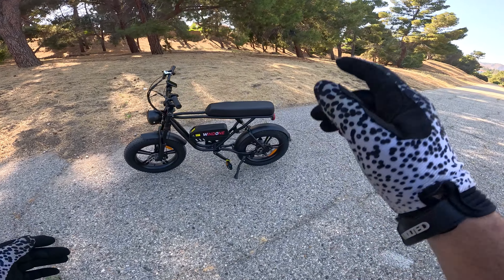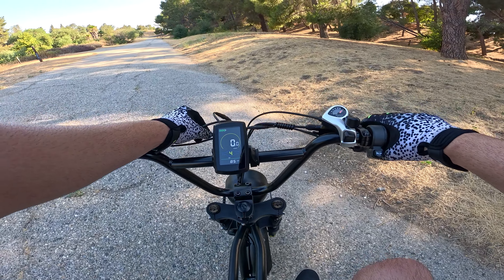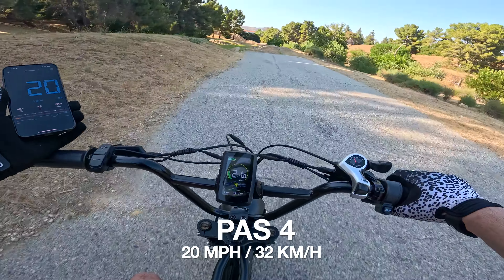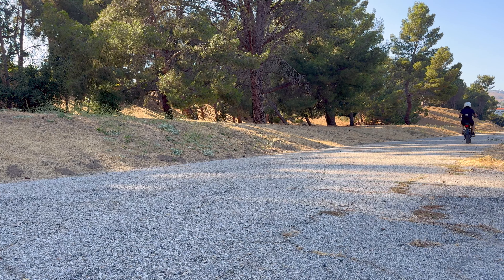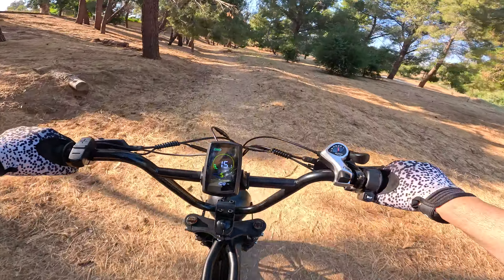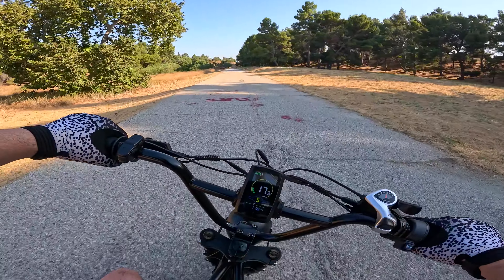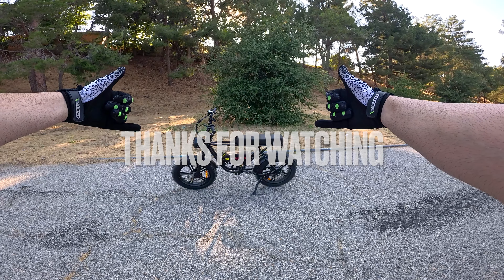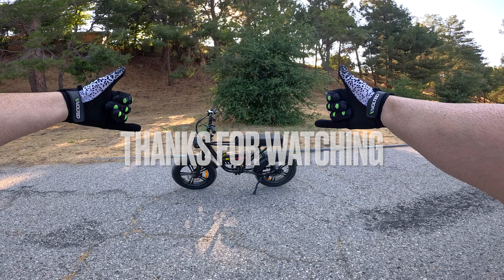I Can't Believe This E-Bike Is Under $800 | WindOne K2 Review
WindOne K2 Review. I Can't Believe This E-Bike Is Under $800.

The WindOne K2 off-road adventure fat tire electric bike specs are:
500w (700w peak) hub motor
48v 13ah battery
20"x4" fat tires
Hydraulic brakes with 180mm brake disc
Front suspension fork and rear mono shock
Shimano 7-speed
Extra large seat with passenger pegs
Headlight and rear light

The WindOne K2 Fat Tire Urban Explorer is truly a great value.

CHAPTERS:
00:00 INTRO
00:48 WindOne K2 Specs
04:06 WindOne K2 Speed Test
06:25 WindOne K2 Brake Test
07:44 WindOne K2 Off-Road Test
08:44 Final Thoughts